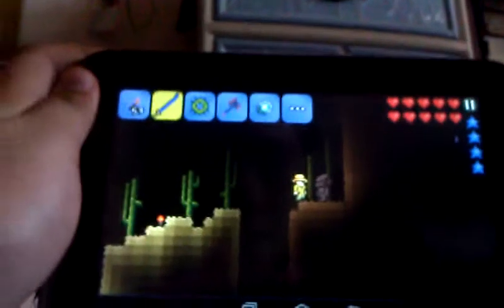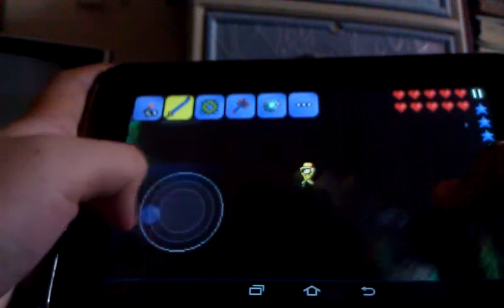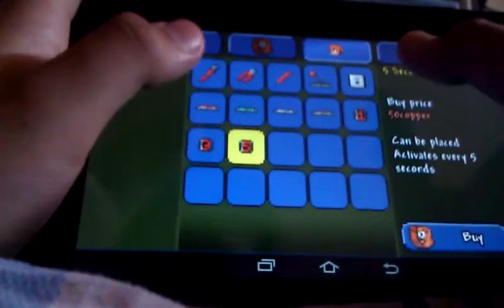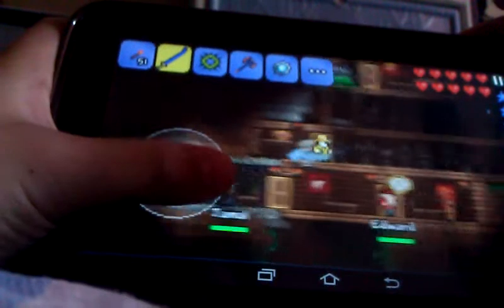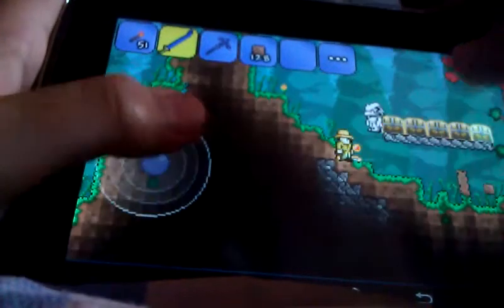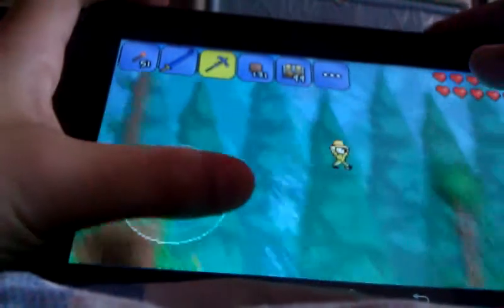How To Get Infinite Gold in Terraria Mobile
Its easy just first thing to do is to slay the skeletron and go into a dungeon which you can find the mechanic then follow the instructions on the video